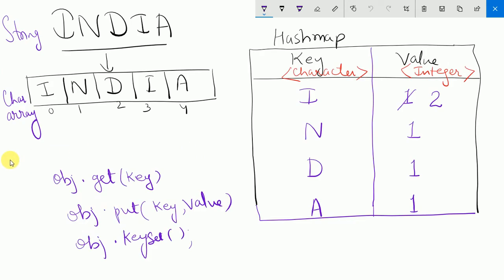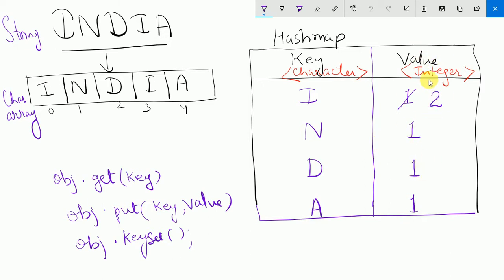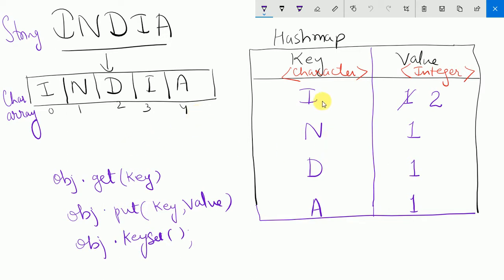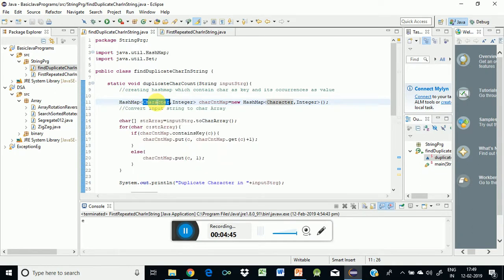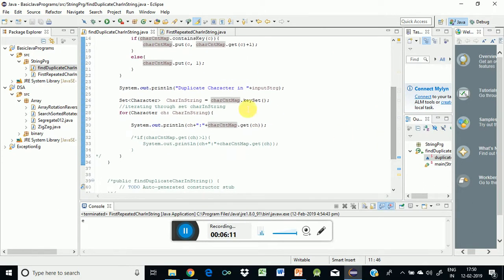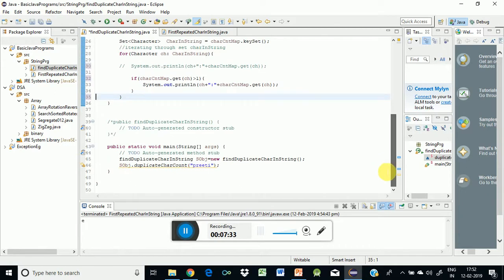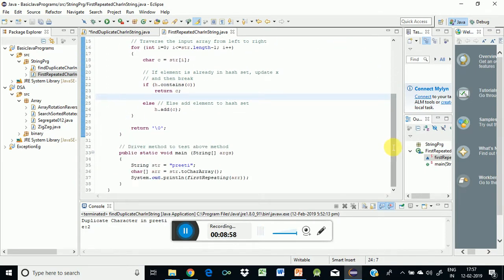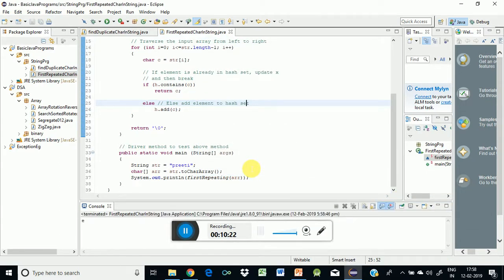Java Program to find the duplicate character in a String .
1) how to find duplicate character in a String or no of occurrences of character in string using HashMap.
2) how to find first repeated character in a string.